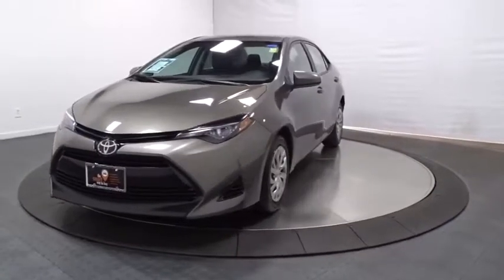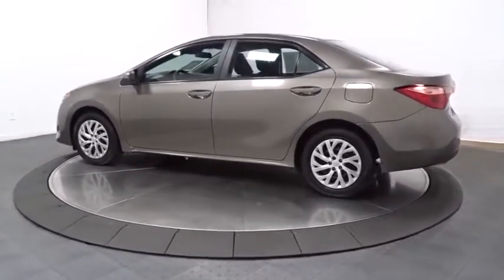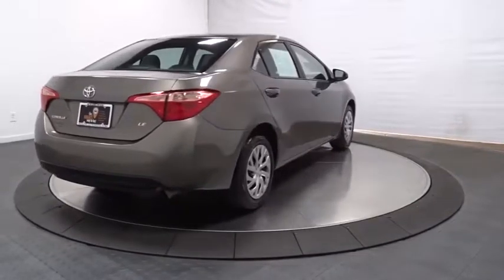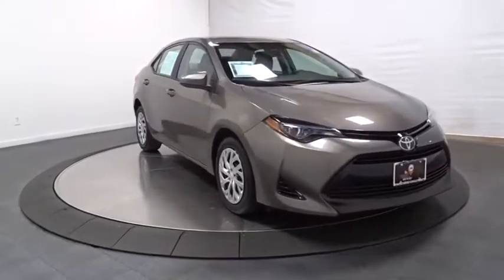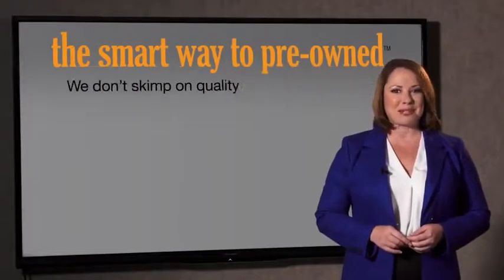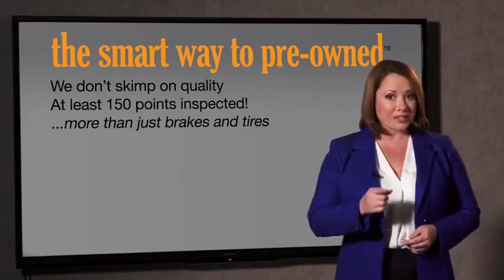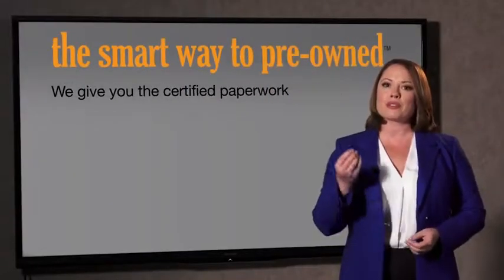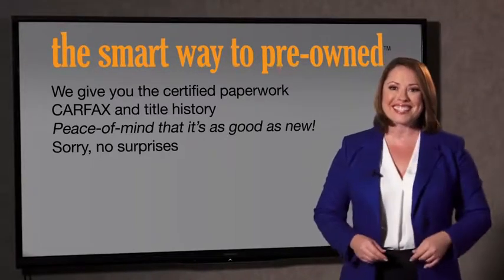2018 Toyota Corolla Hillside, Newark, Union, Elizabeth, Springfield, NJ T7049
Gray  2018 Toyota Corolla available in Hillside, New Jersey at Route 22 Toyota. Servicing the Newark, Union, Elizabeth, Springfield, NJ area.

* * * * * TOYOTA CERTIFIED * * * * * ONE OWNER, BACK-UP CAMERA, BLUETOOTH, MP3 Player, KEYLESS ENTRY Thanks to an extensive used-car warranty, every Toyota Certified Pre-Owned Vehicle comes with peace of mind. It covers major engine and transmission components, except for standard maintenance items, body glass and interior. Toyota will repair or replace any covered part that is defective in material or workmanship under normal use. The Toyota Certified Pre-Owned Vehicle Limited Warranty extends the powertrain coverage to 7 years*/100,000 total odometer miles (whichever occurs first). *See dealer for details. Principal prior use of this vehicle was a rental. The Smart Way To Buy! Are you tired of hidden fees and bogus rates ruining your search process? Now there's a way to avoid all of the nonsense. Introducing the smart way to buy from Route 22 Auto's. The advantages of the smart way to buy are endless. There is no pressure throughout your search. You can finally feel at ease when purchasing a car. Since there are no hidden fees, there are no surprises or gimmicks revealed when you finally make a decision. Route 22 Autos salespeople are direct and value your time, so there is no back and forth or confusion. They know it's necessary for you to feel comfortable during the buying process and want to be trusted. The smart way to buy is smart for a reason. The team at Route 22 Auto's does Internet research every day to discover the right price for you. They make sure to look at competitors' pricing and numbers from industry experts so you can feel confident that you're getting the best offer possible. The main factors that contribute to your final cost are market value, product availability, days' supply in the market and the product age, color and equipment. It's easy to feel secure with the smart way to buy Contact Route 22 Toyota today for information on dozens of vehicles like this 2018 Toyota Corolla LE. The greater your fuel-efficiency, the less your carbon footprint. And with exceptional MPGs, this Toyota Corolla treads ever so lightly on Mother Earth. This is the one. Just what you've been looking for. The Toyota Corolla LE will provide you with everything you have always wanted in a car -- Quality, Reliability, and Character. There is no reason why you shouldn't buy this Toyota Corolla LE. It is incomparable for the price and quality.
Radio: Entune Audio w/6.1 Screen -inc: Entune Multimedia Bundle (6.1 touch-screen display, AM/FM CD player, MP3/WMA playback capability, 6 speakers, auxiliary audio jack, USB 2.0 port w/iPod connectivity and control, advanced voice recognition, hands-free phone capability, phone book access and music streaming via Bluetooth wireless technology) and Siri Eyes Free,Automatic Equalizer,1 LCD Monitor In The Front,Window Grid Antenna,Radio w/Seek-Scan, Clock, Speed Compensated Volume Control, Steering Wheel Controls and Radio Data System,Clearcoat Paint,Fixed Rear Window w/Defroster,Light Tinted Glass,Black Grille,Trunk Rear Cargo Access,Body-Colored Power Heated Side Mirrors w/Manual Folding,Black Side Windows Trim,LED Daytime Running Lights (DRL) -inc: Integrated into bumper,Wheels: 16 x 6.5 Wide Vent Steel,Steel Spare Wheel,Body-Colored Front Bumper,Fully Galvanized Steel Panels,Body-Colored Rear Bumper,Compact Spare Tire Mounted Inside Under Cargo,Tires: P205/55R16 All-Season,Fully Automatic Projector Beam Led Low/High Beam Auto High-Beam Headlamps w/Delay-Off,Body-Colored Door Handles,Variable Intermittent Wipers,Fade-To-Off Interior Lighting,Full Floor Console w/Covered Storage and 1 12V DC Power Outlet,Carpet Floor Trim and Carpet Trunk Lid/Rear Cargo Door Trim,Cloth Door Trim Insert,Remote Releases -Inc: Mechanical Cargo Access and Mechanical Fuel,Cruise Control w/Steering Wheel Controls,Day-Night Rearview Mirror,Urethane Gear Shift Knob,Driver And Passenger Visor Vanity Mirrors w/Driver And Passenger Illumination,1 12V DC Power Outlet,Passenger Seat,Analog Display,1 Seatback Storage Pocket,Power Rear Windows,Air Filtration,Instrument Panel Bin, Driver / Passenger And Rear Door Bins,Front Cupholder,Distance Pacing,Cargo Space Lights,Gauges -inc: Speedometer, Odometer, Engine Coolant Temp, Tachometer, Trip Odometer and Trip Computer,Interior Trim -inc: Piano Black Instrument Panel Insert, Metal-Look Console Insert and Chrome/Metal-Look Interior Accents,Automatic Air Conditioning,60-40 Folding Bench Front Facing Fold Forward Seatback Rear Seat,Power 1st Row Windows w/Driver 1-Touch Up/Down,Fr